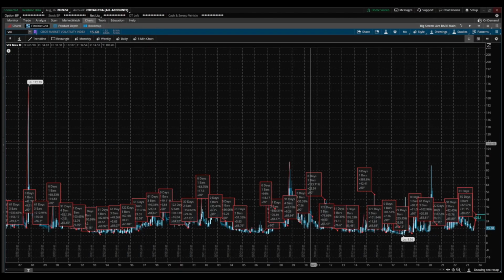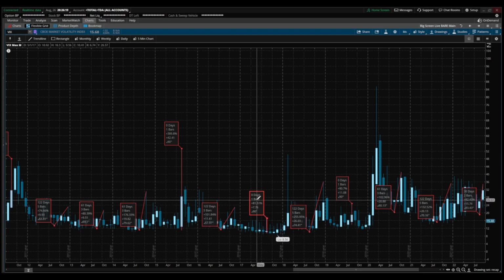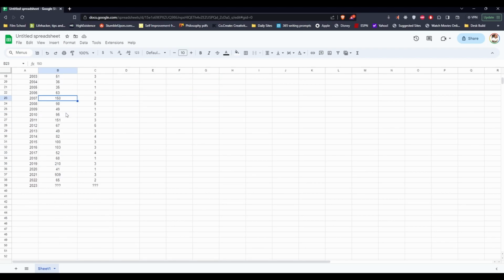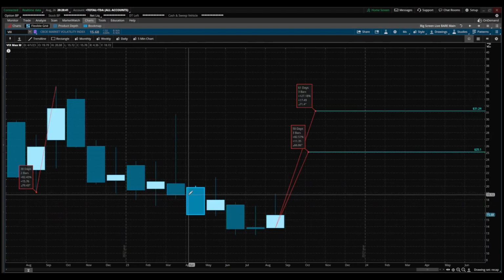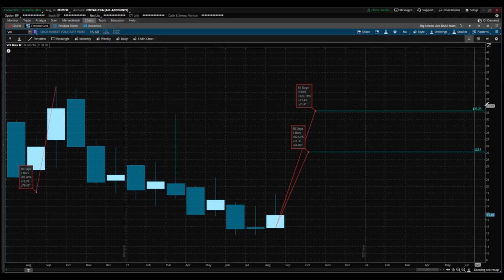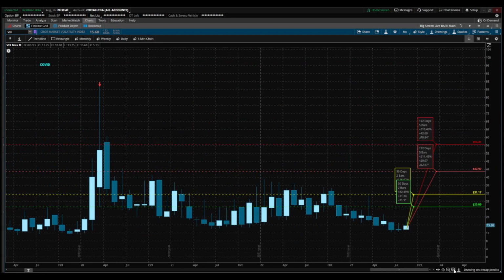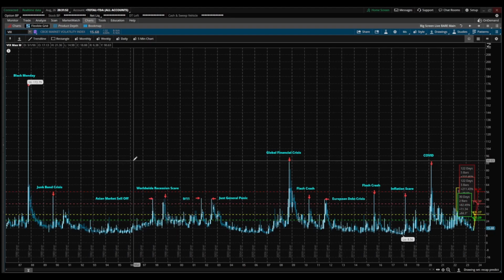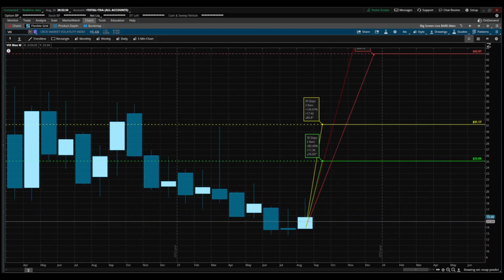VIX to $56 in 5 months!? | Weekly Recap Ep. 3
In this video we do a deep dive into the historical price movements of the Volatility Index and what it could mean for stocks going into the end of the year.